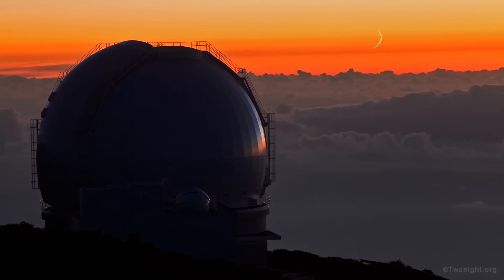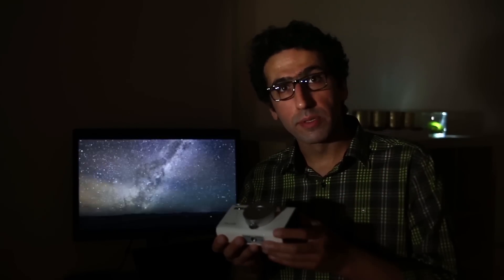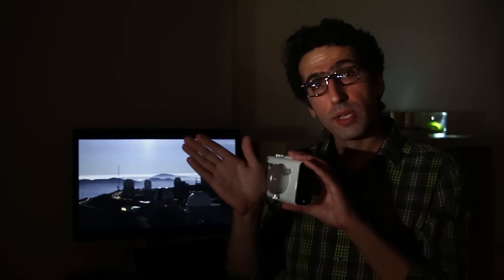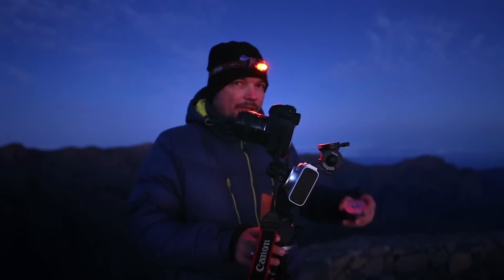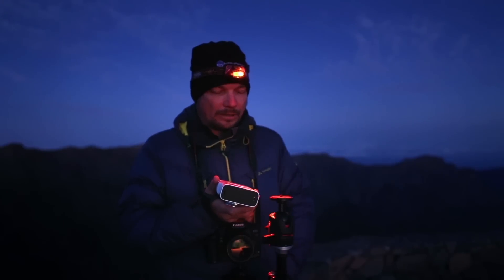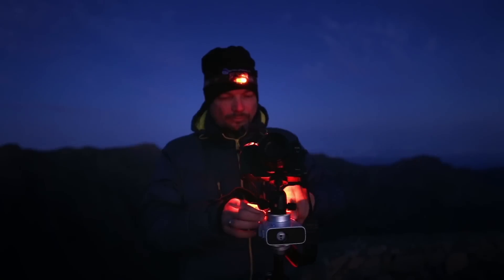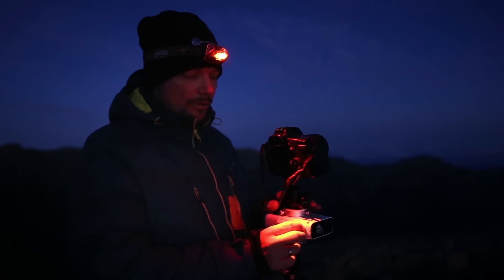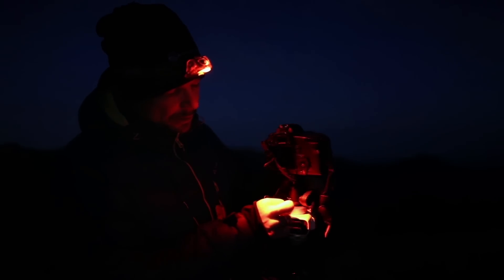Vixen Polarie Timelapse Adapter (Full Version)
Babak Tafreshi and Christoph Malin from TWAN (The World at Night) explains about Vixen Polarie Timelapse Adapter.

Polarie Timelapse Adapter (#35518) is optional an accessory for providing "Pan Motion" for shooting timelapse with Polarie Star Tracker. This tiny little accessory provides Polarie more secure stability when it is placed on general camera tripod. Screw on Polarie Timelapse Adapter is compatible with both 1/4 inch and 3/8 inch screw.